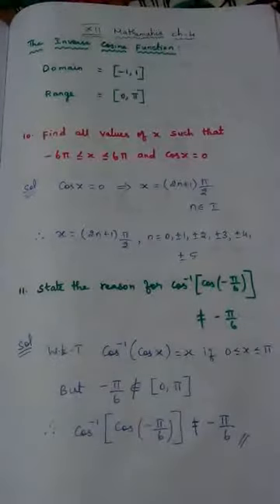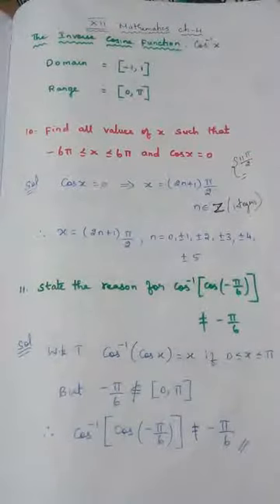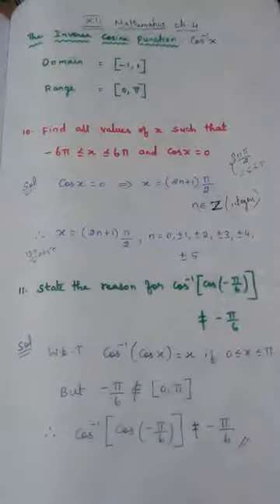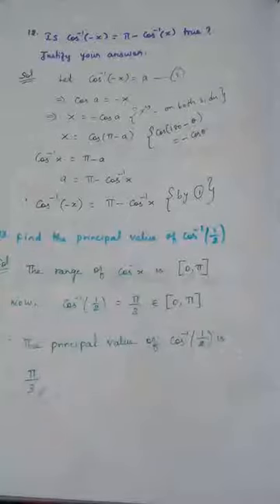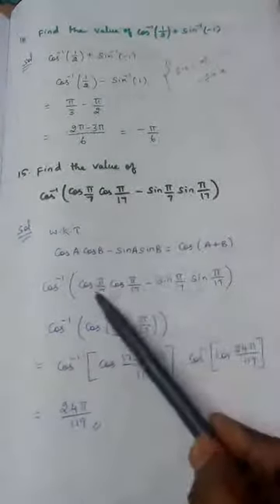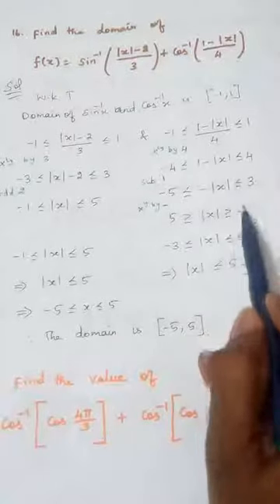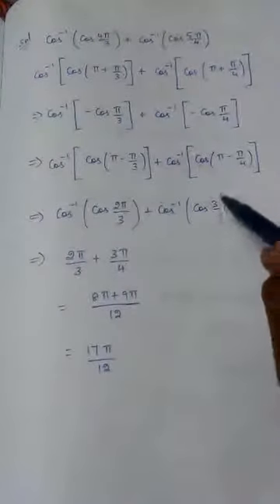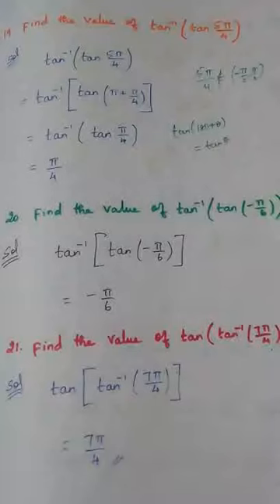12th ch4 problem 10 to 21